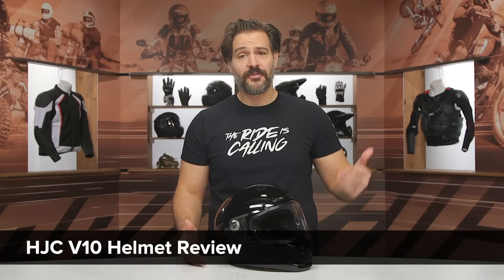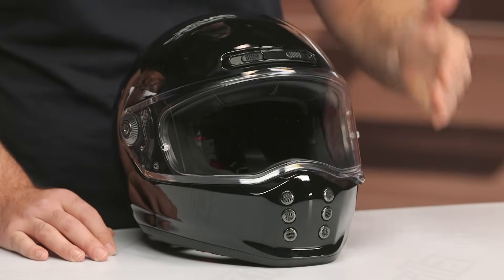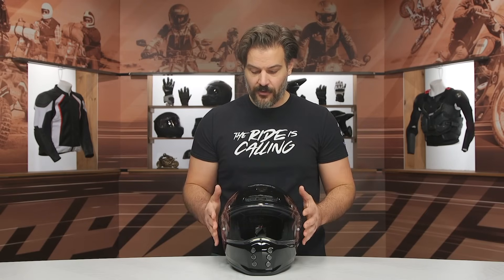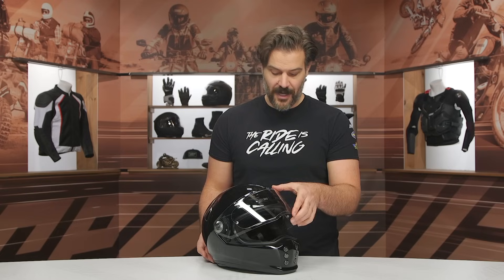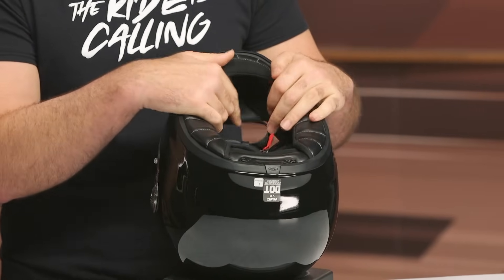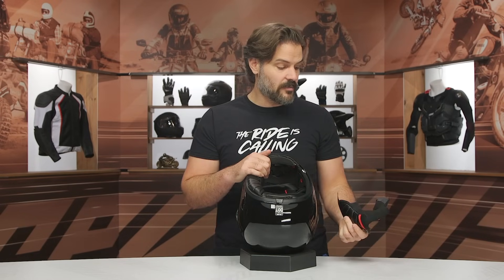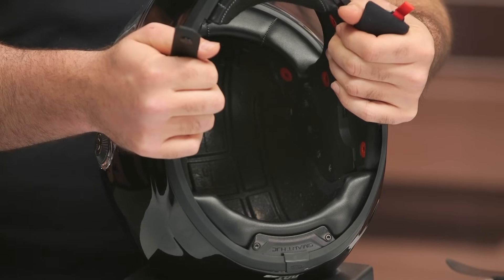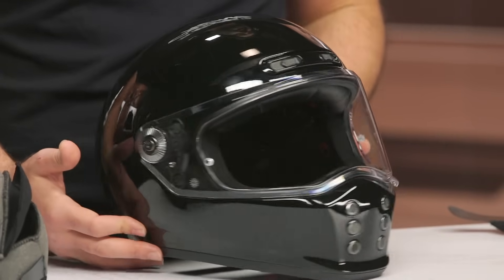HJC V10 Helmet Review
With a classic style combined with modern helmet tech, the HJC V10 Helmet is truly the best of both worlds. The Advanced Fiberglass Composite Shell is strong and lightweight while the Advanced Channeling Ventilation System helps to keep you cool on those hot riding days.